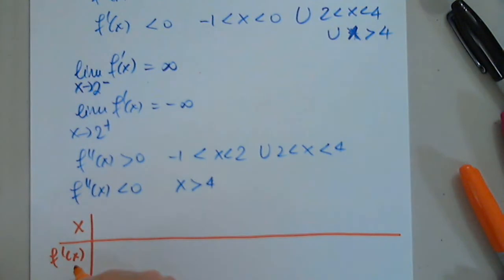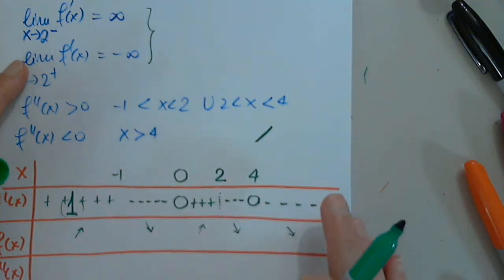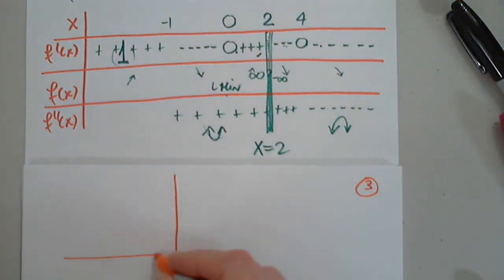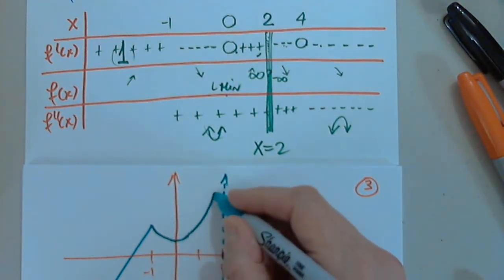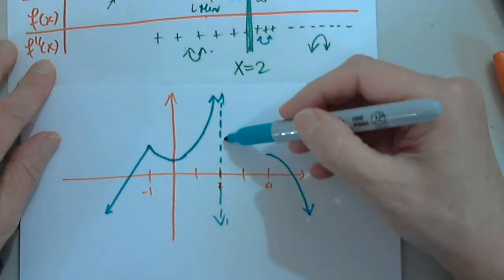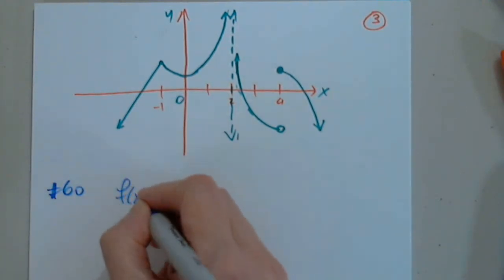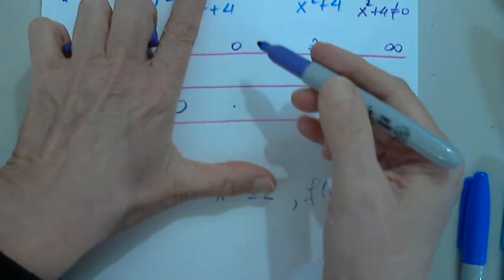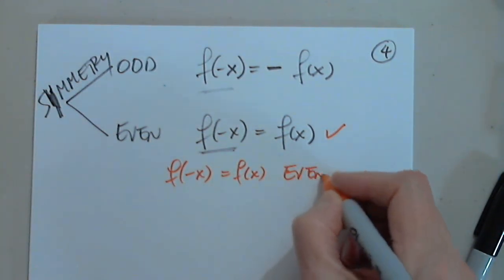MAT 191 SECTIONS 4.3 - 4.4 PART 2 NOVEMBER 3